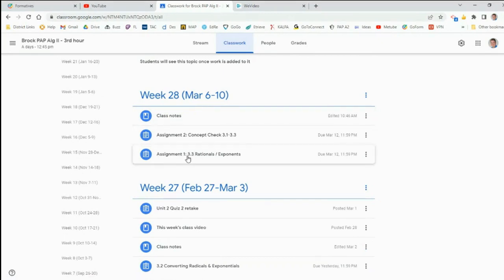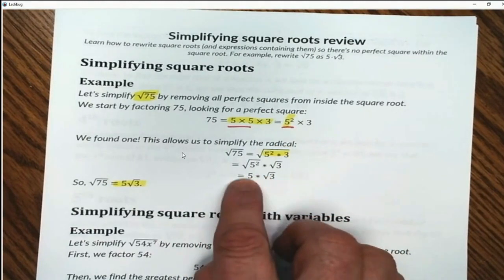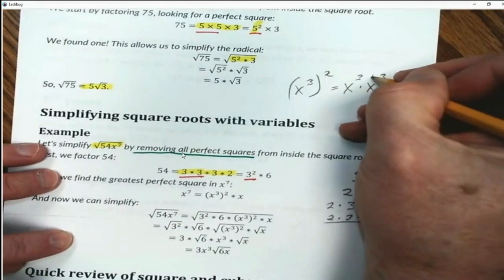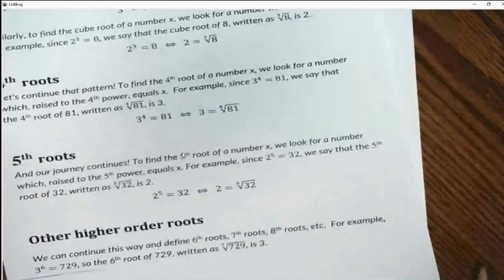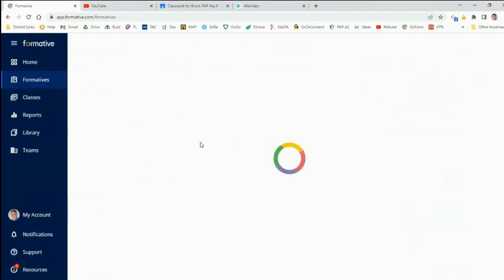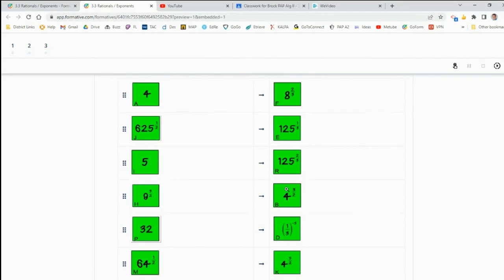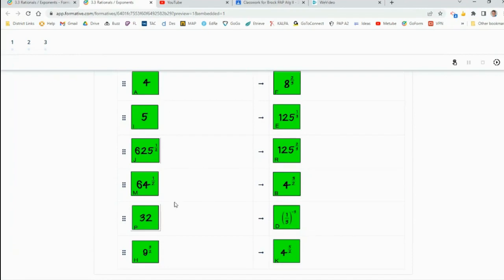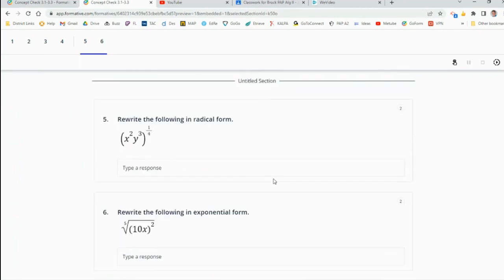Algebra II class video 3-6-23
Simplifying square roots review